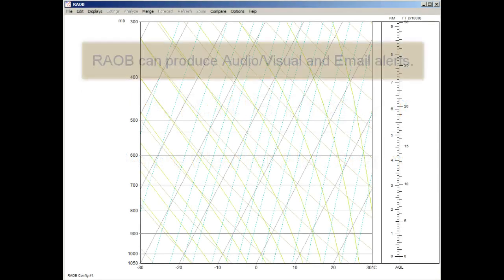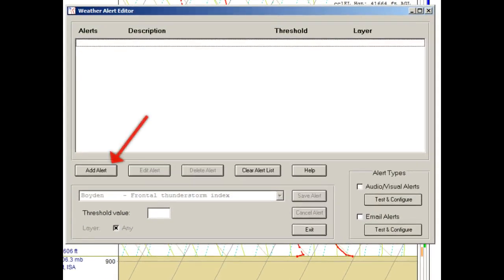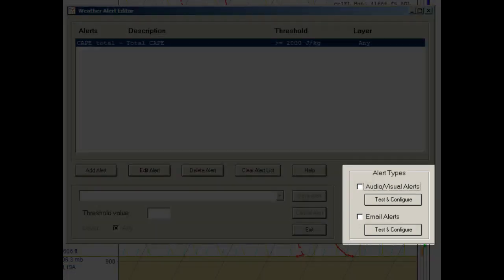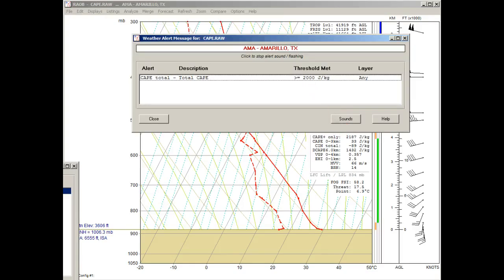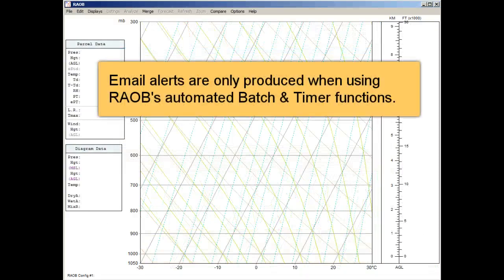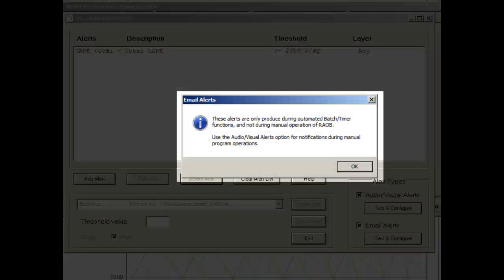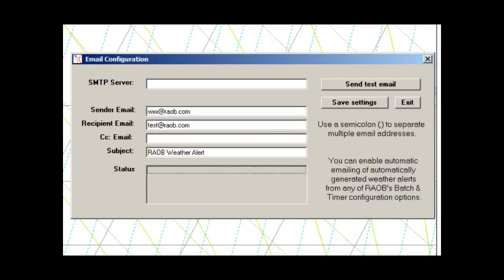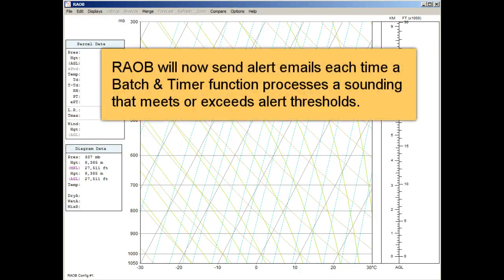RAOB Severe Weather Alert System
Provides automated Audio/Visual and Email alerts for severe weather parameters that meet or exceed user-defined alert thresholds.